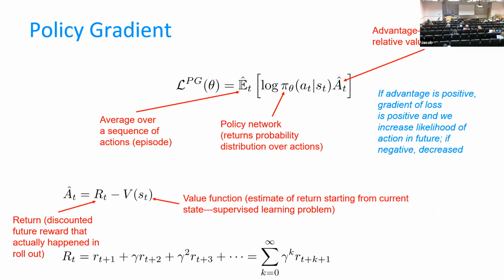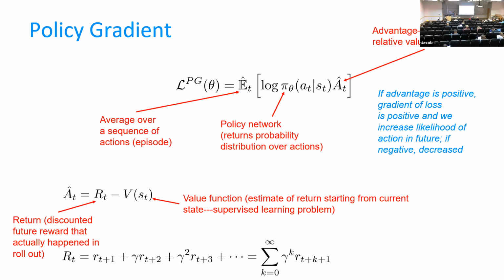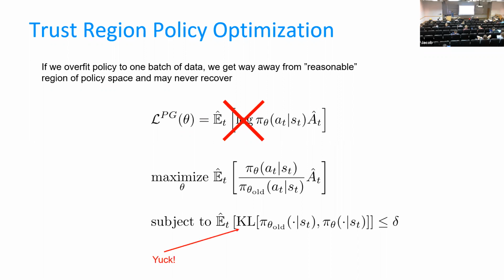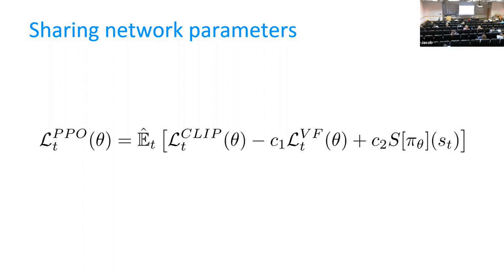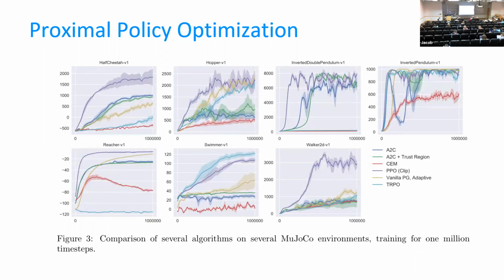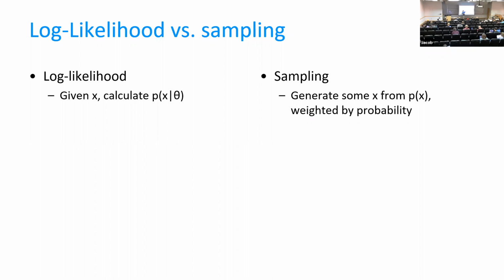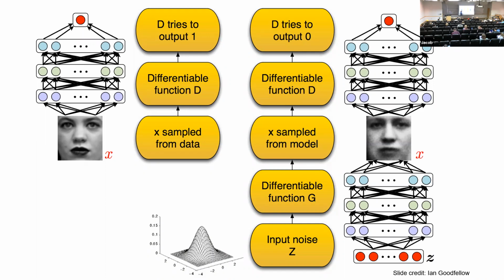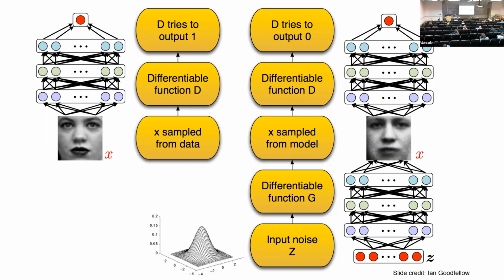Lecture 25 - Reinforcement learning - PPO algorithm, intro to GANs - BYU CS 474 Deep Learning